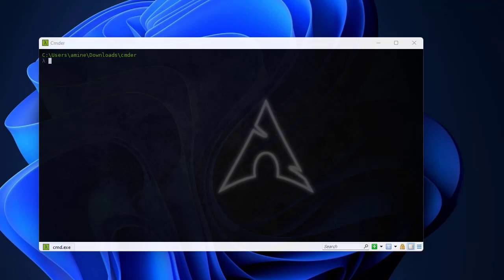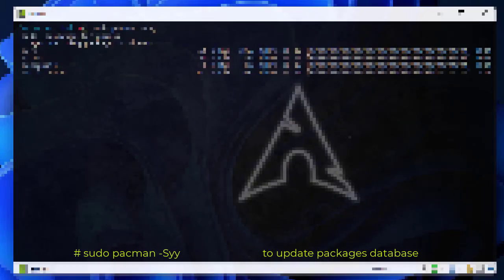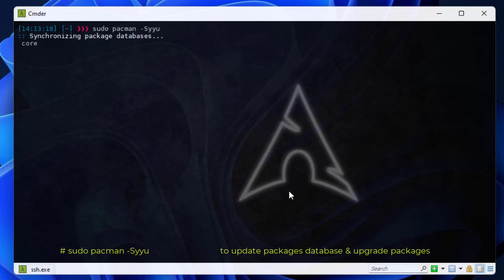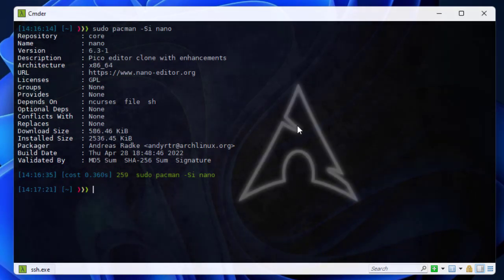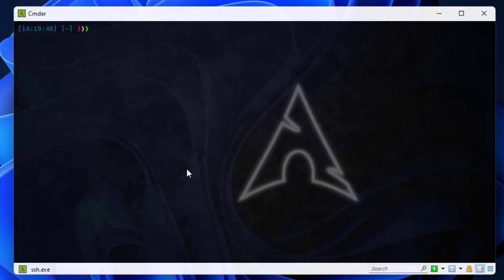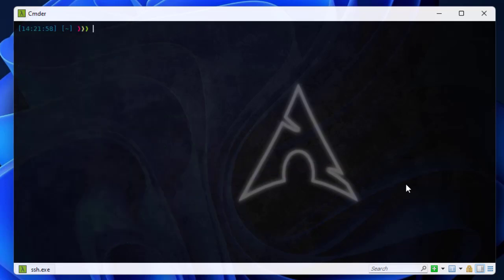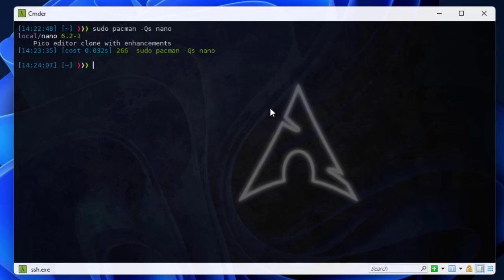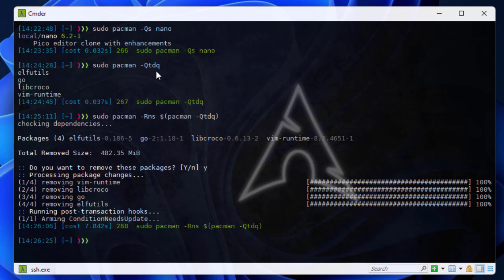How to use Pacman the package manager utility for Arch Linux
The pacman package manager is one of the main difference between Arch Linux and other major distributions like Red Hat and Ubuntu/Debian. It combines a simple binary package format with an easy-to-use build system. The aim of pacman is to easily manage packages, either from the official repositories or the user’s own builds.

In this beginner’s video guide, I’ll explain some of the essential usage of the pacmand command that you should know for managing your Arch-based system.